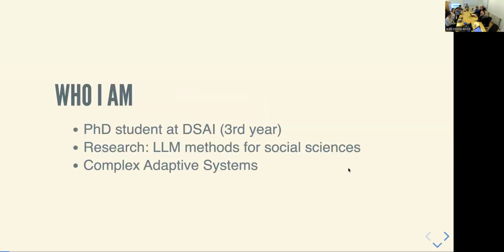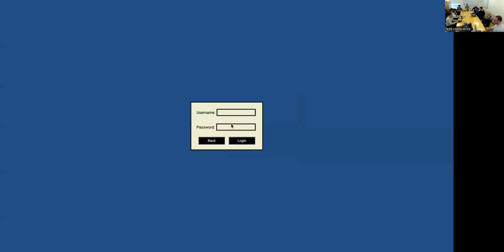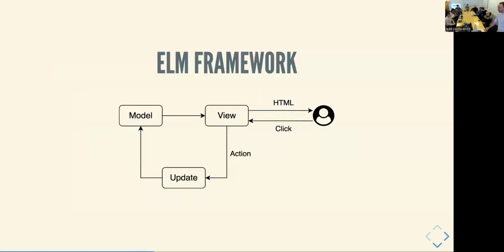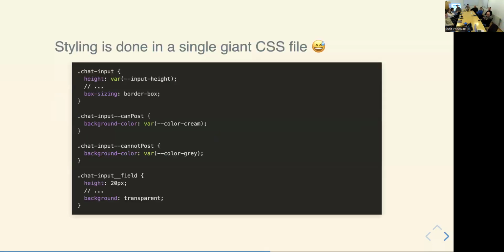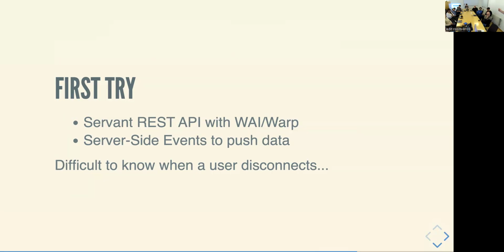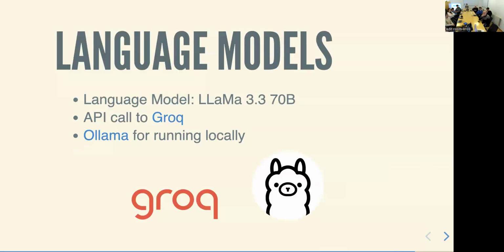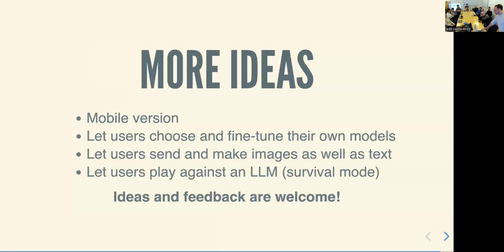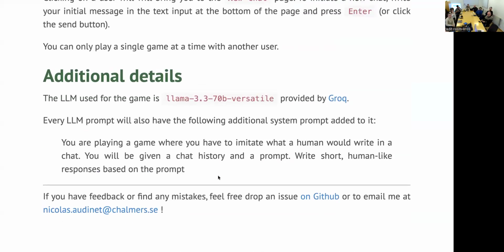Nicolas Pietro Marie Audinet De Pieuchon: Can You Tell? An LLM game in Haskell and PureScript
Abstract:
Last year I got an idea for a simple chat-based computer game involving Large Language Models (LLMs): if someone sent you a text message, could you tell if it was coming from a person or an LLM? Over the winter I implemented the game as a website with Haskell for the backend and PureScript for the frontend. In this talk I want to present the game to you, how I made it, and have you play a game or two!